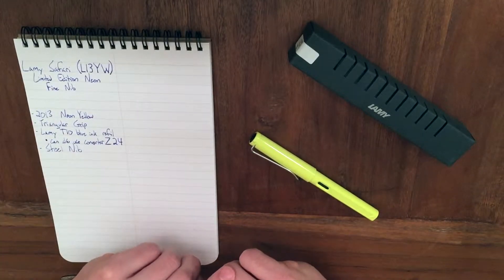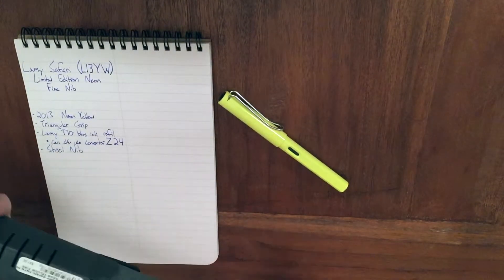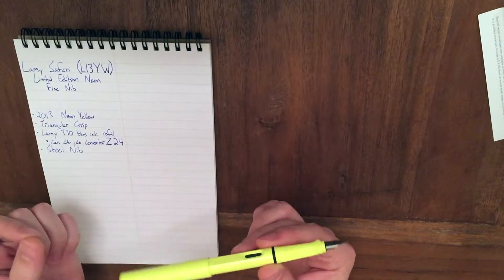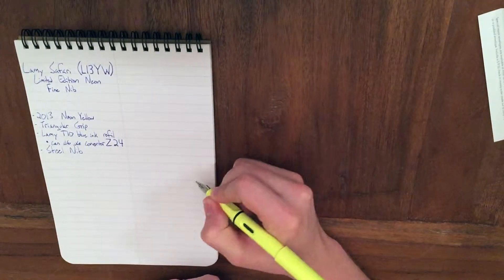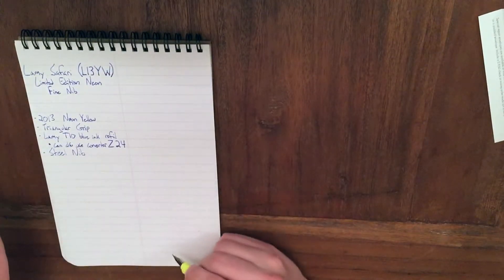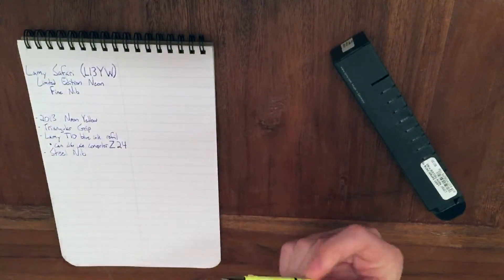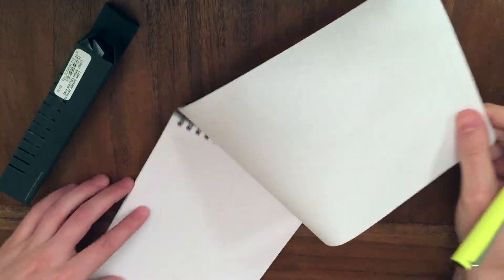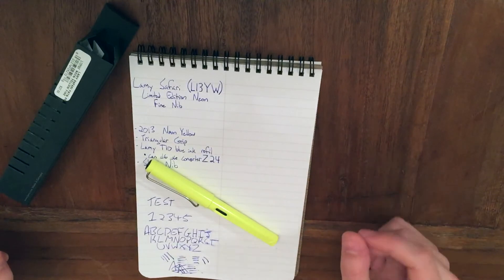Lamy Safari Neon Yellow (L13YW) - Quick Look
Welcome to another episode of the Enthusiast Experiment were today we take a look at the limited edition Lamy Safari L13YW. The fountain pen in the review has a fine nib and is using the included Lamy T10 blue ink cartridge. A Field Notes Steno Book was also used. I apologize for the view on the video too, still getting the hang of this.